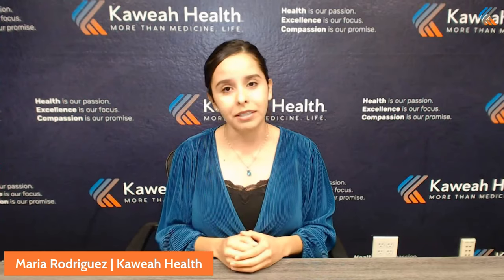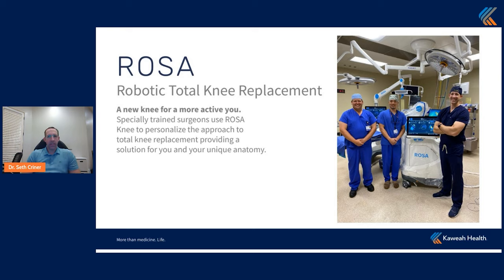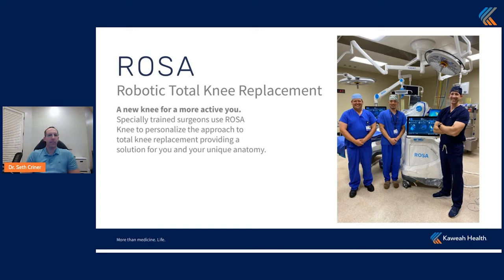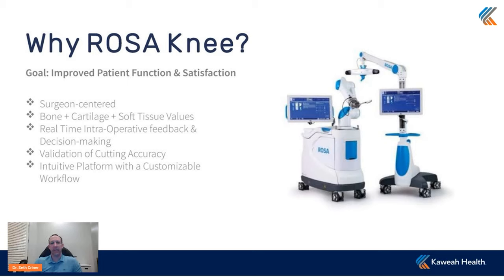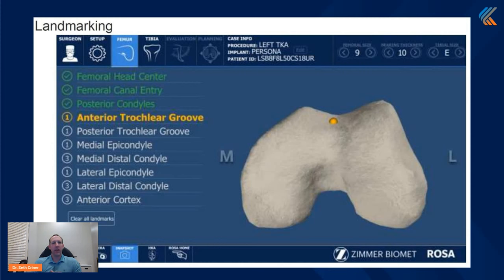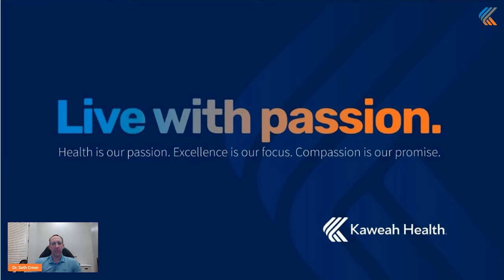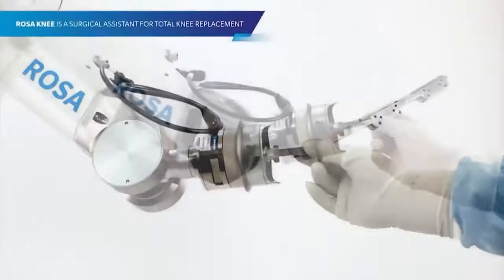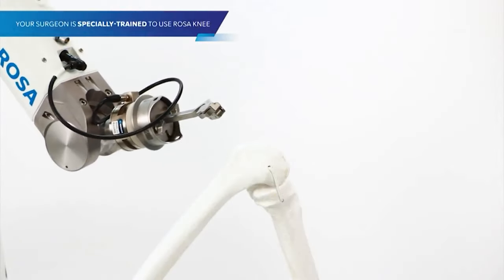ROSA | Robot-Assisted Knee Replacement at Kaweah Health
NEED A KNEE REPLACEMENT? Learn about Kaweah Health’s NEW Robot-Assisted Knee Replacement surgery using the R.O.S.A. (Robotic Surgical Assistant). WATCH the real footage of how this state-of-the-art technology is used to facilitate knee replacements and listen as our two orthopedic surgeons, Seth Criner, D.O. and Jun Kim, D.O, M.M.S, walk us through how ROSA benefits our community and answer questions from our community.